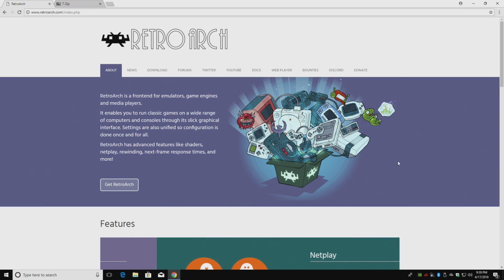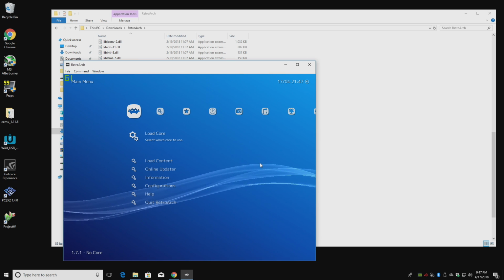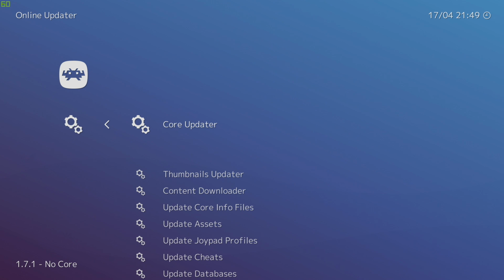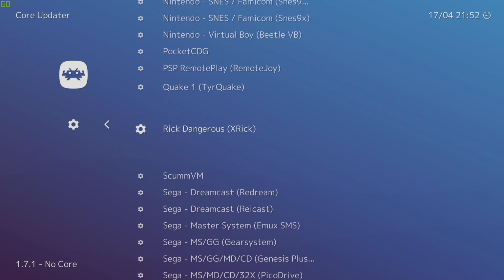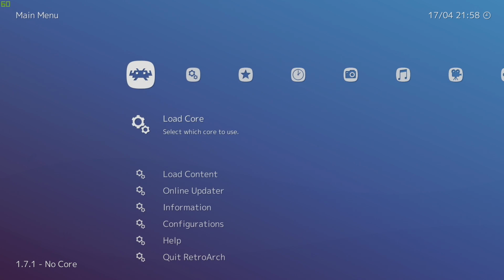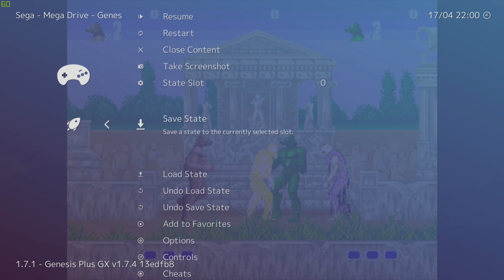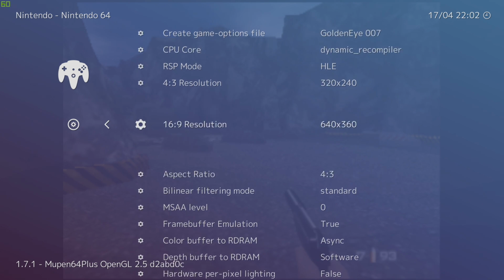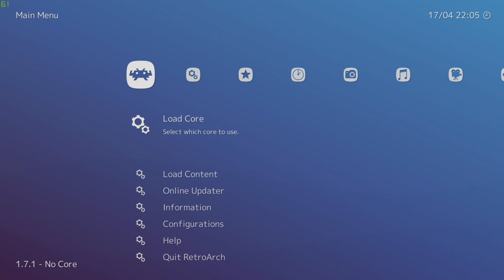Easy RetroArch SetUp Guide 2019 Windows Also Works On MAC And Linux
In this video, I show you how to easily set up Retroarch so you can play your favorite retro games on your Windows MAC or Linux Computer.

Computer Specs:
CPU: Ryzen 2200G
GPU: MSI 1050Ti 4GB
Ram: 8Gb Dual Channel Corsair 3400Mhz DDR4